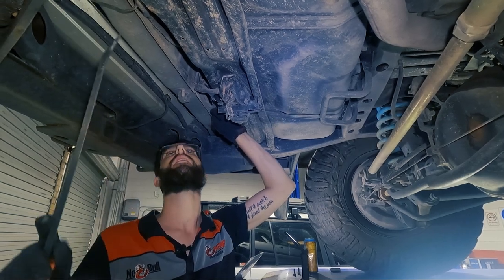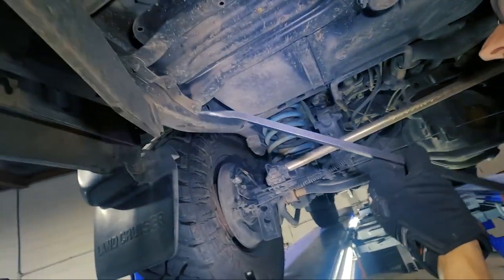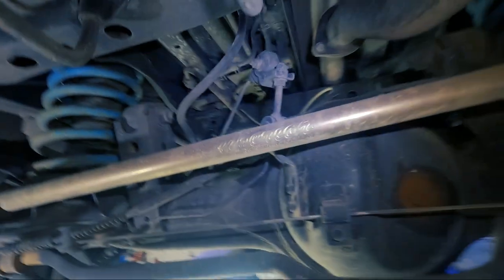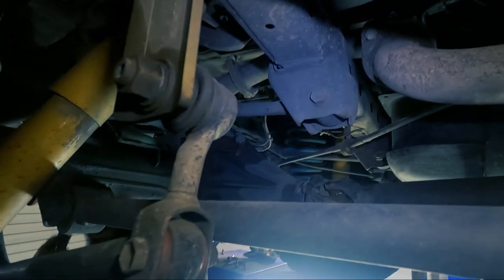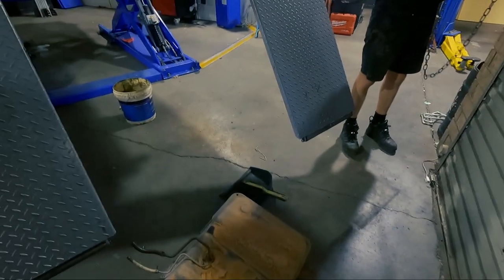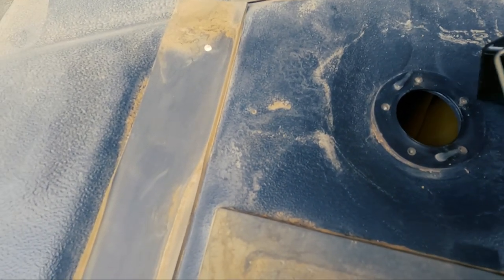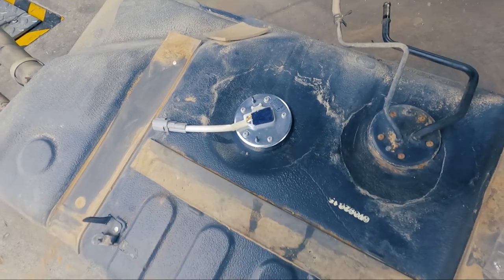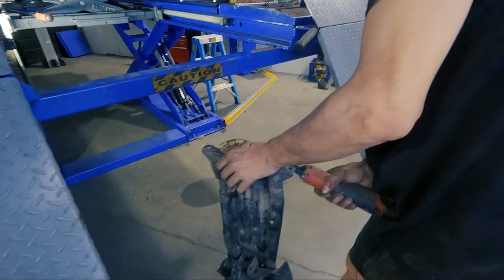Changing The Diesel Sub-Tank Sender Unit In My 80 Series Landcruiser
DIY: Toyota Landcruiser 80 Series // Changing The Sub-Tank Sender Unit

With Sock's agreed assistance once again, we tackle the removal of the sub-tank to change out the sender unit.